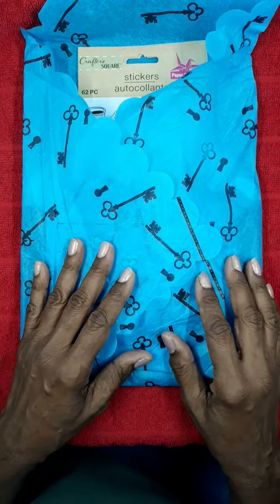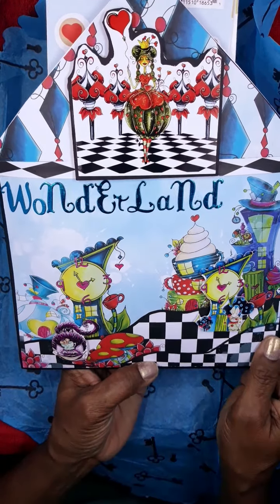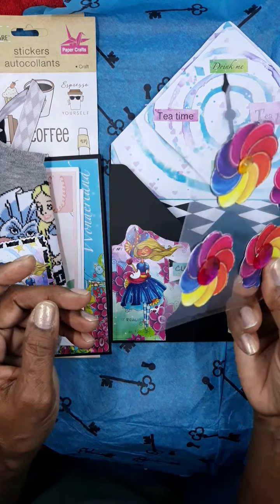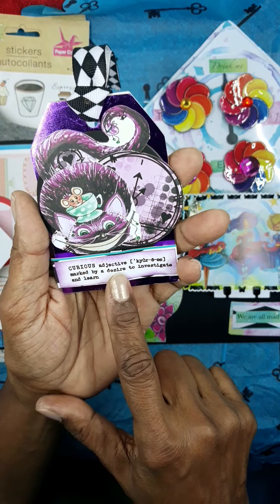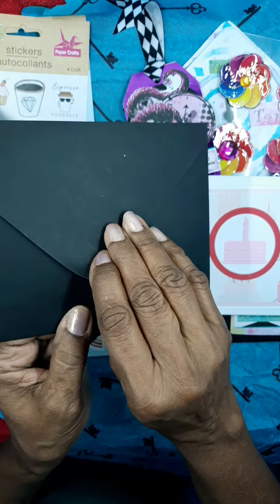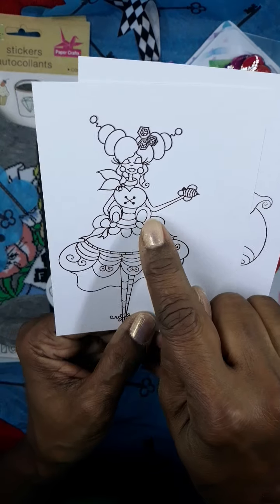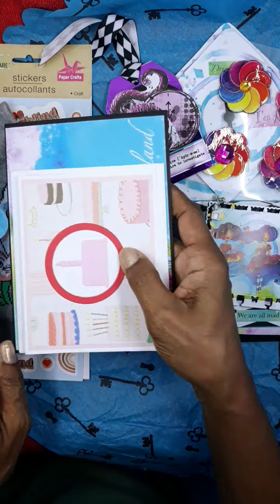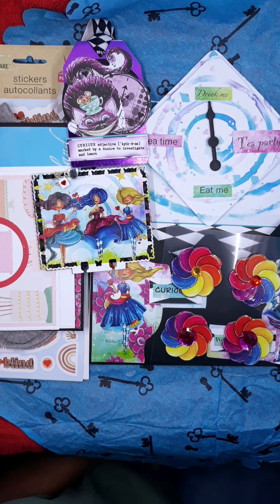Alice in Wonderland loaded envelope swap/received from Seekingmycraftytribe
What a whimsical loaded envelope that was created by Yaquese. Thank you for your creative spin on this Alice in Wonderland swap.

This video is not intended for those who are 18yrs or younger and is intended for adult crafter's for inspirational purposes only.